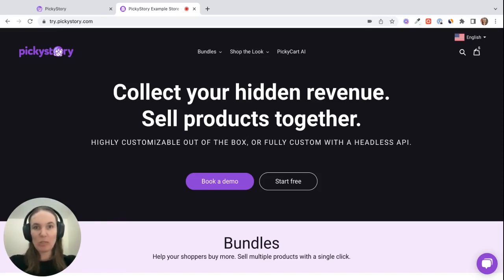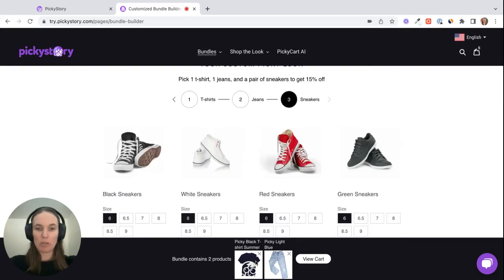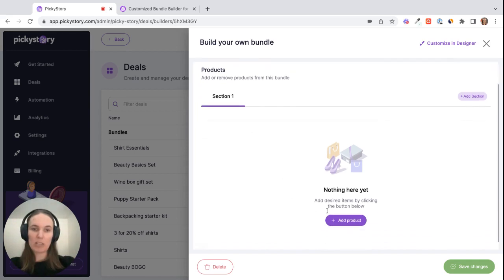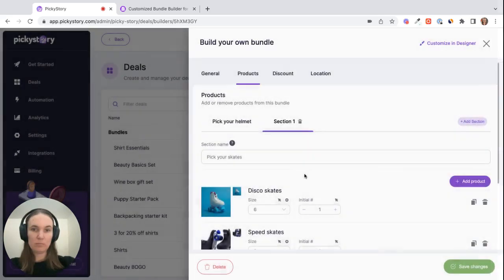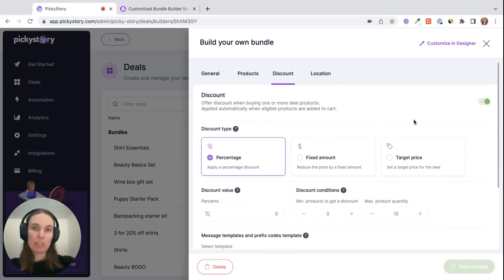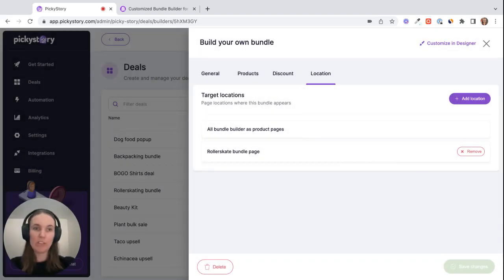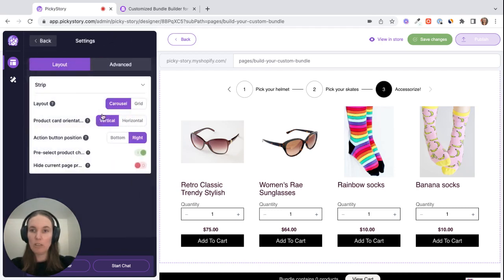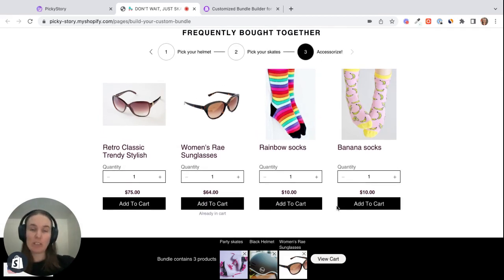Bundle Builder: How to Set Up a Bundle Builder With Pickystory for Shopify Stores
Bundle Builder: If you're running a Shopify online store, upselling is a must to maximize your revenue.

This video shows how simple it is to add a bundle builder to your Shopify store using PickyStory, with a step-by-step tutorial.

A great way to sell more products to your customers is by using a “bundle builder” deal. Basically, a bundle builder lets you display a selection of products (curated by you) to your customers, who can then pick and choose the products they want to purchase.

For example, if you sell soaps, you could create a bundle builder deal where your customers can choose three different fragrances out of a selection of eight total fragrances. If you don’t offer this deal, your customer may just purchase one fragrance. By offering a deal, you can secure a larger sale, increasing your average order value (AOV) and store revenue.

Another advantage of a bundle builder deal is that it makes your store memorable - your customers will love picking and choosing their products and will keep coming back for more.